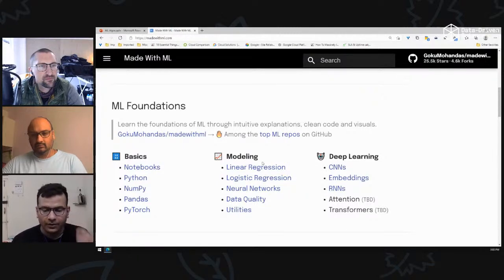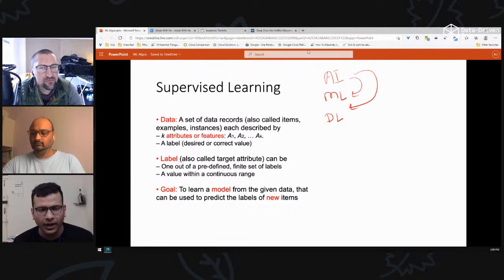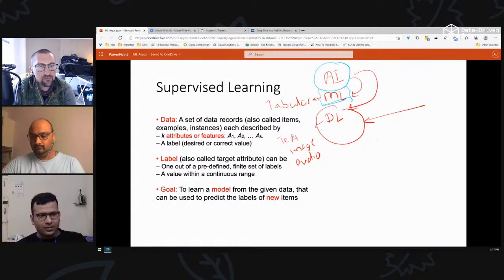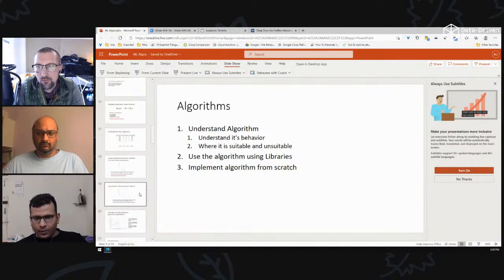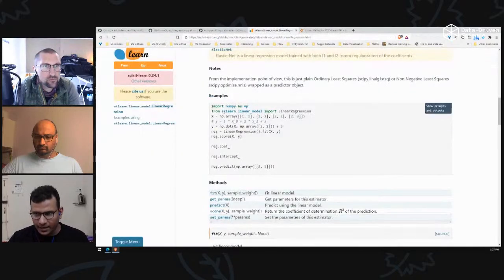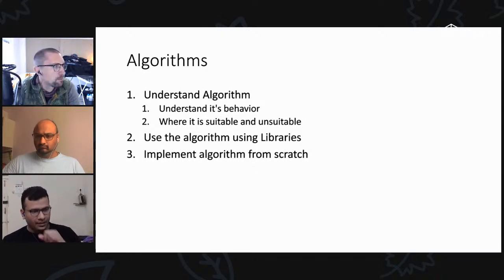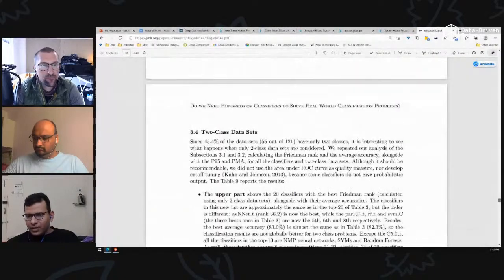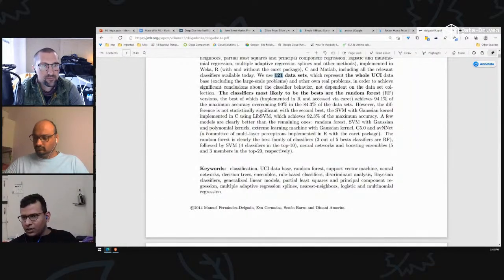Getting started with ML Algorithms (Subscribe to our YouTube Channel for future updates)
Free webinar about getting started with Machine Learning Algorithms. We will cover the following topics:

- Intro to ML
- Supervised Learning
- Unsupervised Learning
- ML algorithms Overview
- Hands-on Coding

Data-Driven Science (DDS) is an Artificial Intelligence training company. We are a team of industry professionals from different backgrounds and have decades of experience in data science research, application development, business and education.

Register now and learn about the skills of the future!